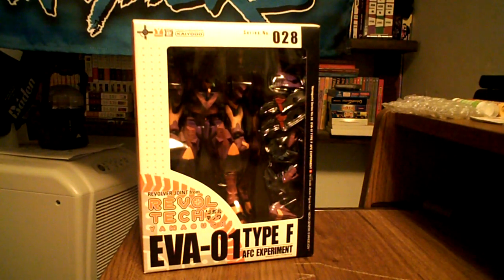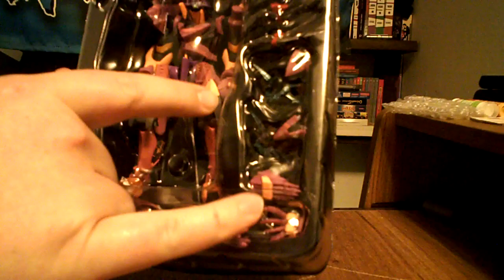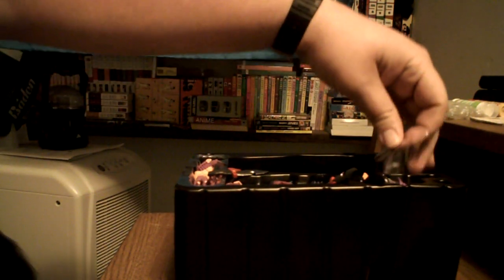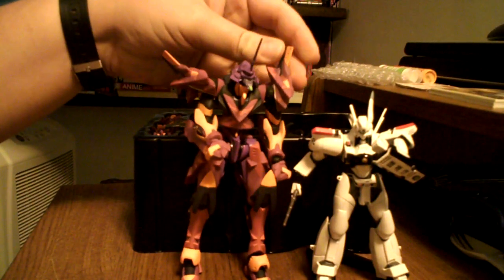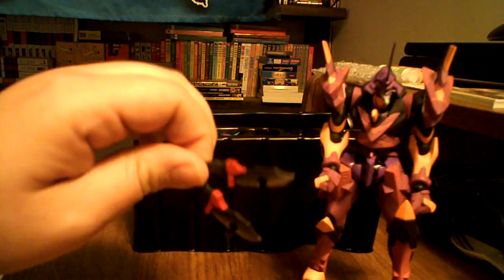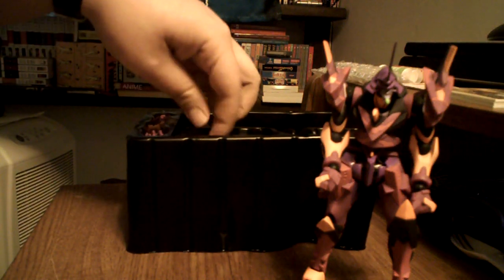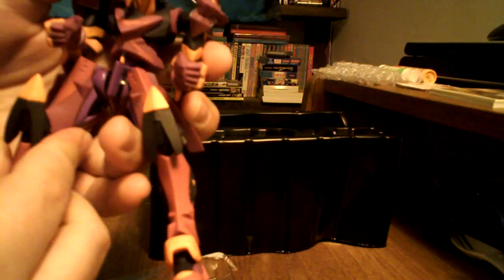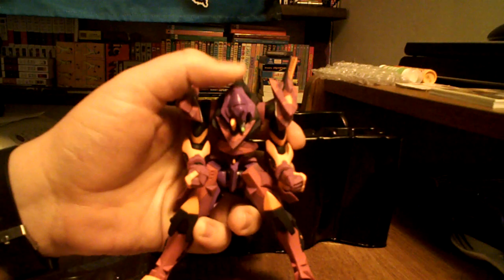Unboxing Eva Unit 01 Type F AFC Experiment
Video of me unboxing the Revoltech Eva Unit-01 Type F AFC Experiment figure, from the Neon Genesis Evangelion 2 PS2 game.

The quality still isn't as good as I'd like, but the lighting in that room is bad and I'm new to using that camera